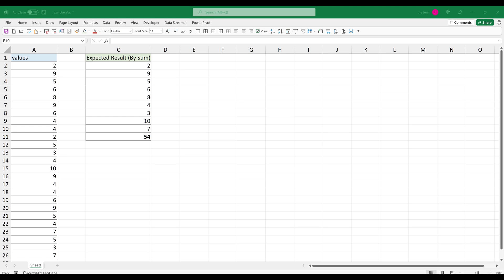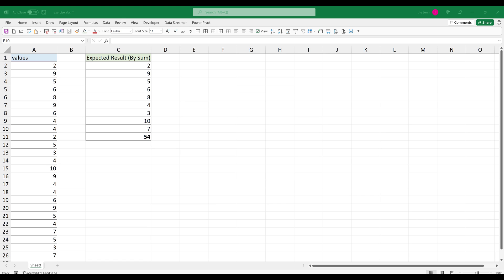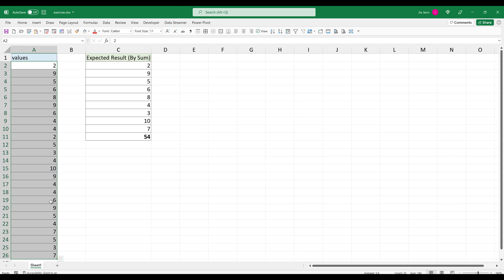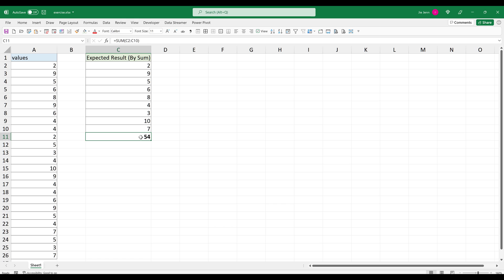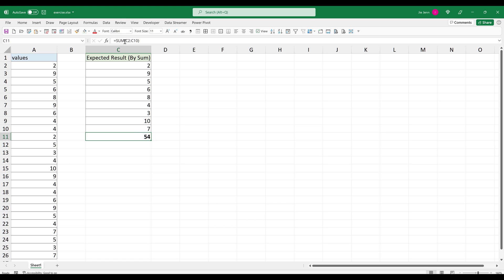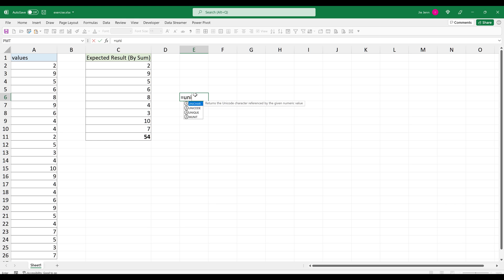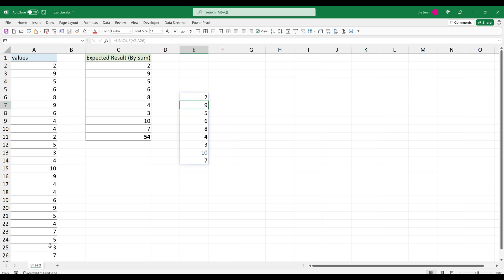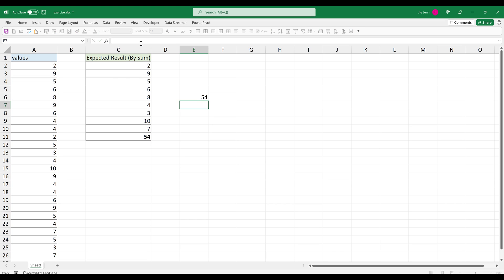SUM Unique Values With the UNIQUE function in Excel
In this tutorial, we will learn how to SUM just the unique values using the UNIQUE function.

PS: The UNIQUE function is only available to people with Microsoft 365 subscription. More information on the UNIQUE function in Excel